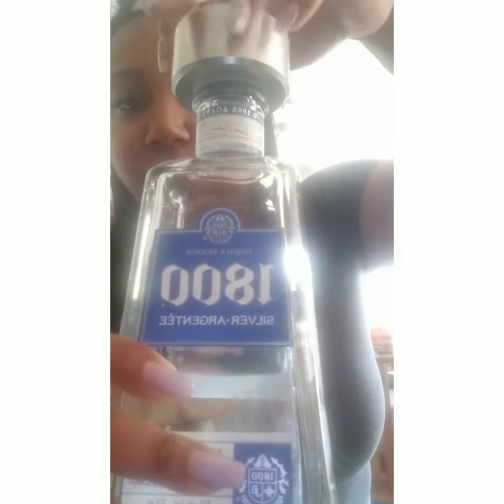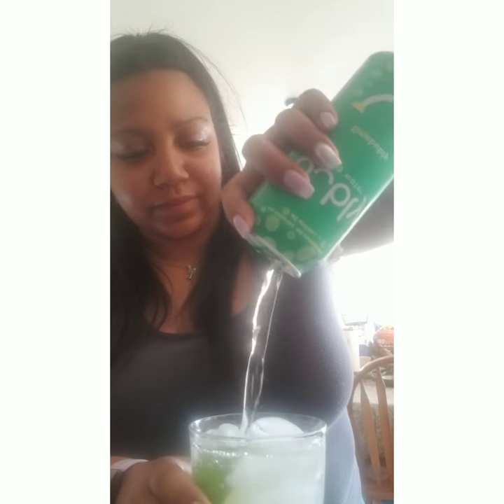LOW CARB MARGARITA | UNDER 100 CALORIES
Ingredients: 1 whole lime, tequila and sparkling lime water

Recipe:
Pour 1oz tequila into shaker
Cut lime in half, squeeze lime into shaker
Toss limes into shaker (optional)
Shake all ingredients
Pour ingredients into glassware, remove all or half lime
Top with sparking lime water and serve!